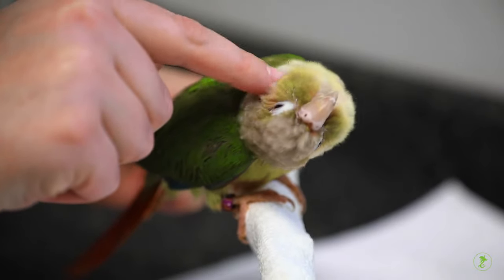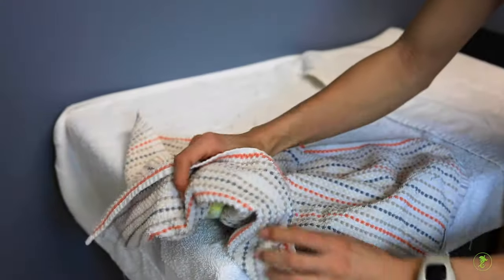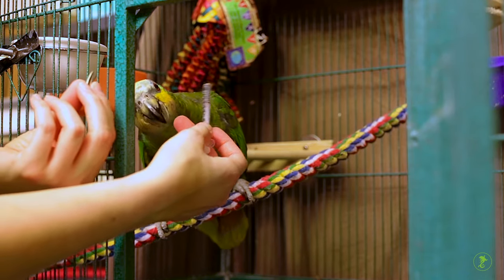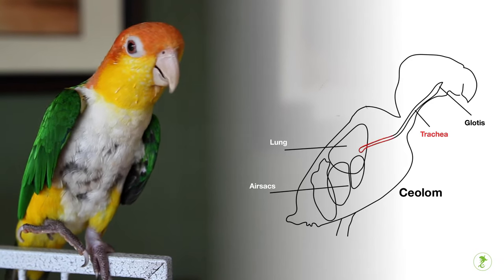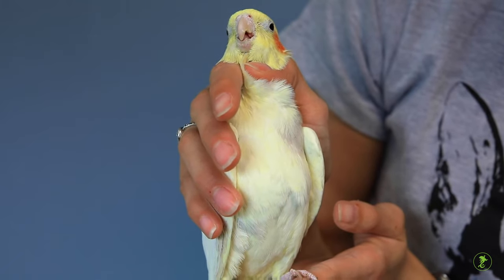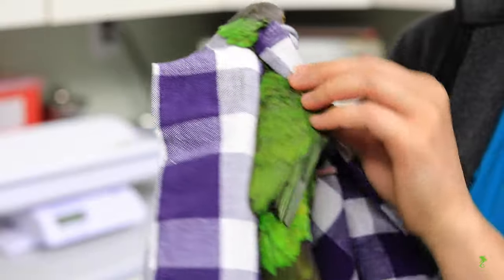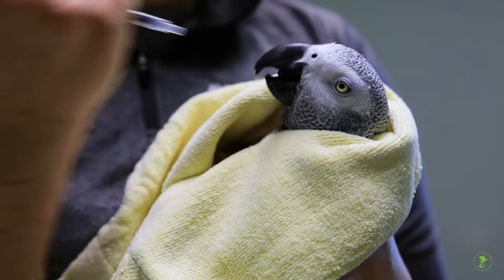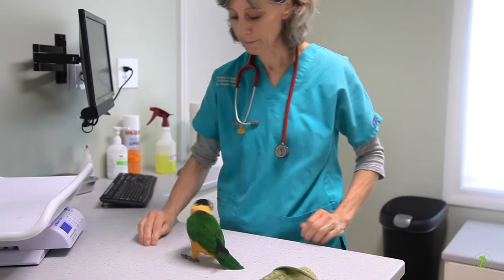How to Safely Restrain Pet Birds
While restraint can be very stressful for pet birds, sometimes it is necessary. Learn how to safely restrain your parrots here.

For more information about the healthcare of your exotic pet, visit us at the Avian and Exotic Animal Clinic of Indianapolis,